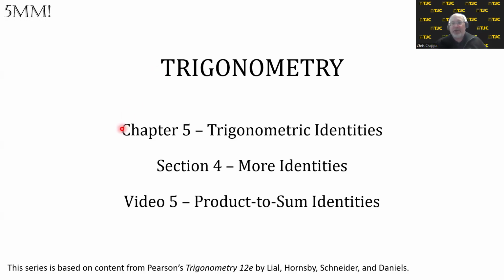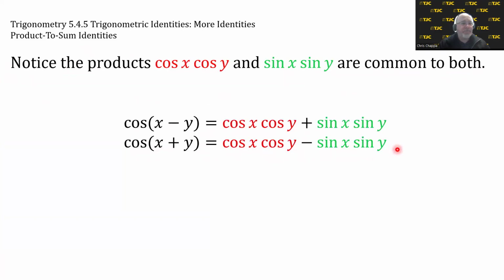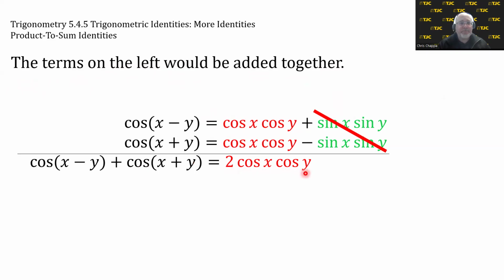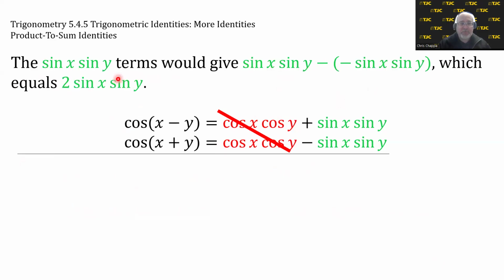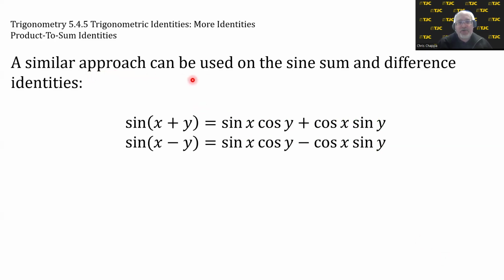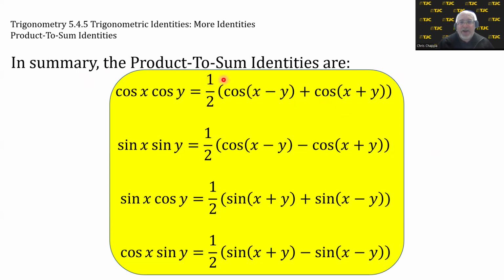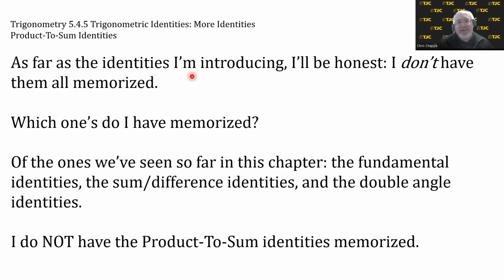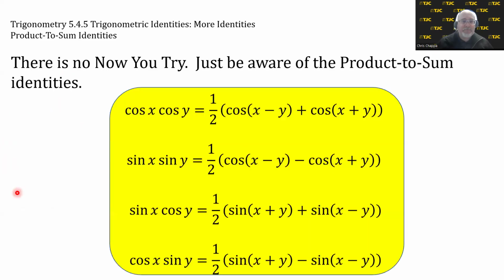Trigonometry Video 5.4.5 - Product-to-Sum Identities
Video 5 – Product-to-Sum Identities